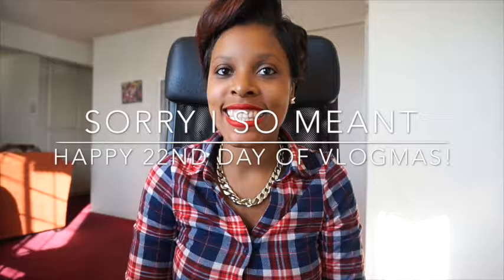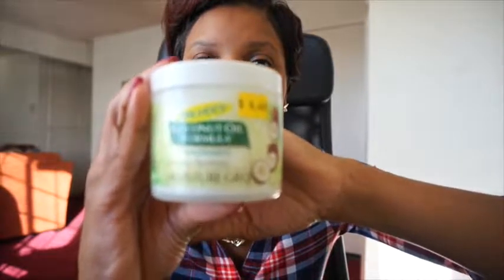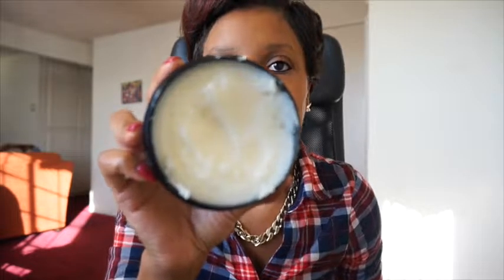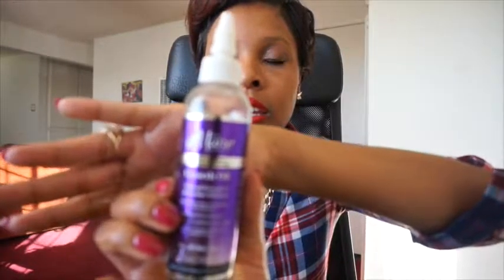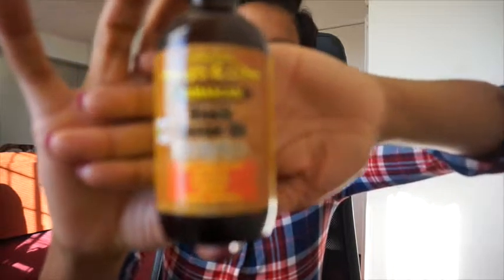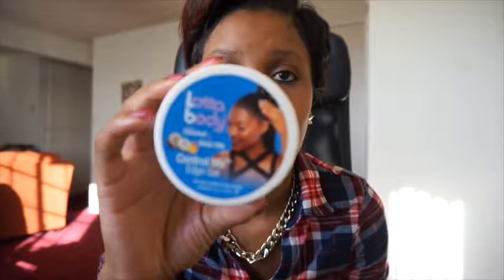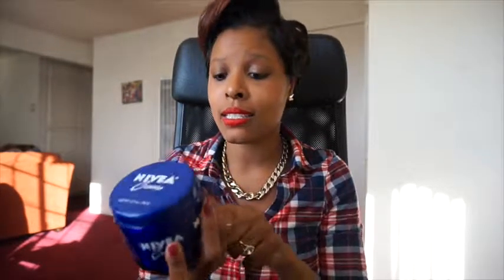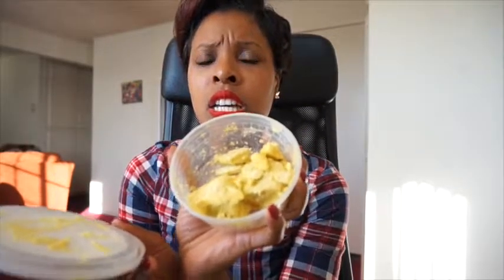Manechoice | Best products for dry relaxed hair| Dry skin| VLOGMAS DAY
Hey guys in this video I give you the best products that work my hair as well as the best skin care products!